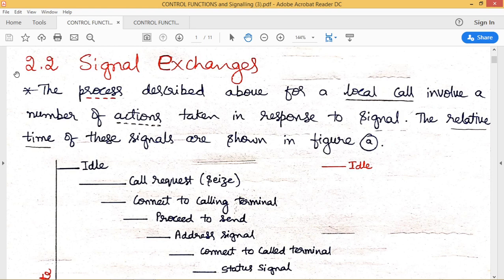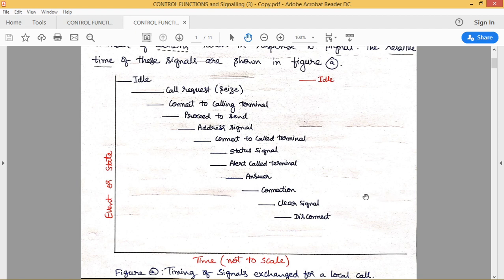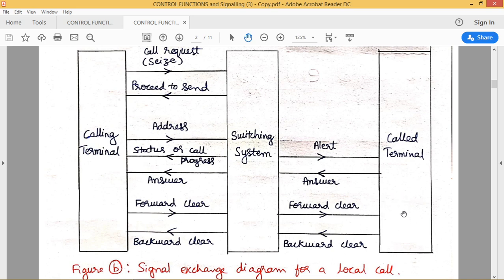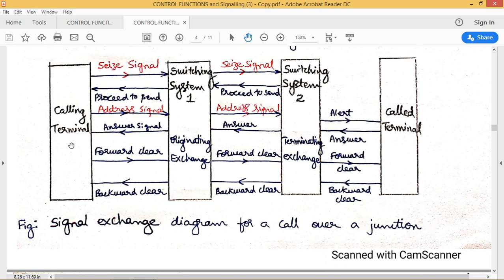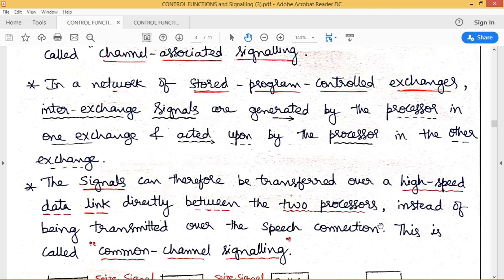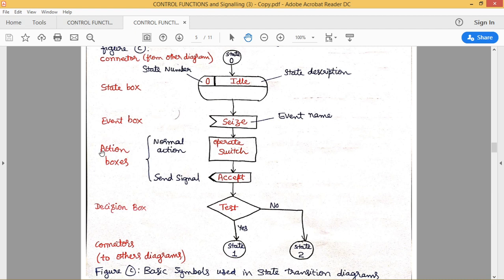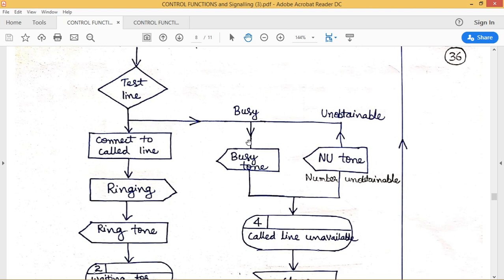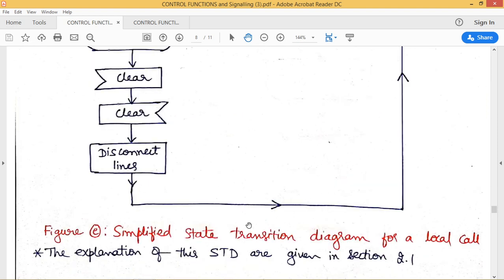Lecture - 14 Signal Exchange Diagram with operations & State Transition Diagram to have Local Call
Hi,
This is the video about Signal Exchange Diagram with Sequence of operations & State Transition Diagram to establish a Local Call as well as Trunk Call used by Call Processing Functions.